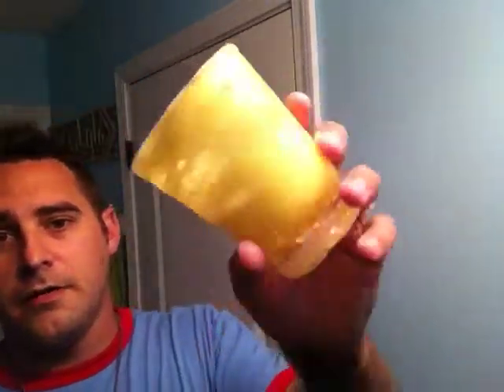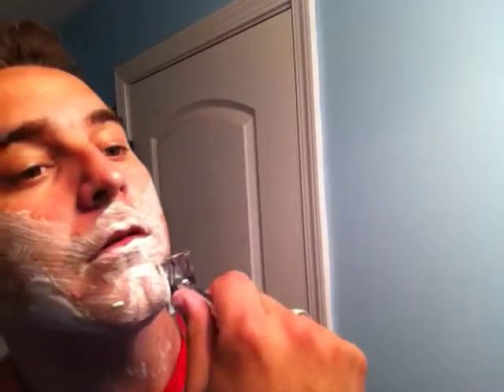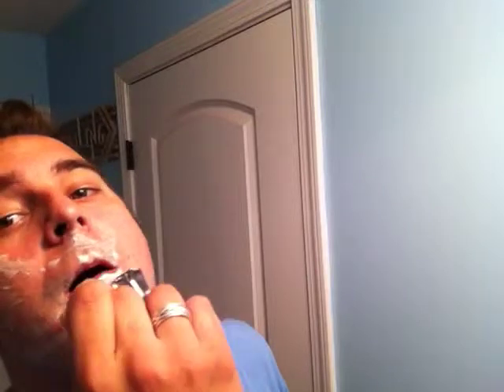Wet shaving van der hagen badgers brush and scented soap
Wet shaving with van der hagen